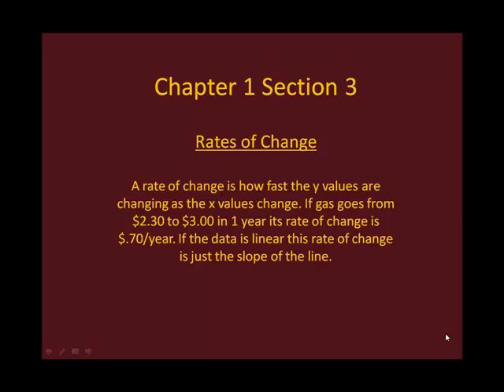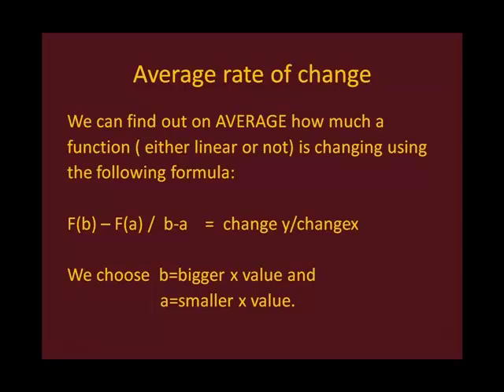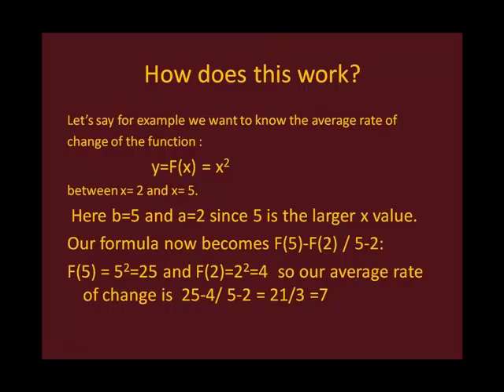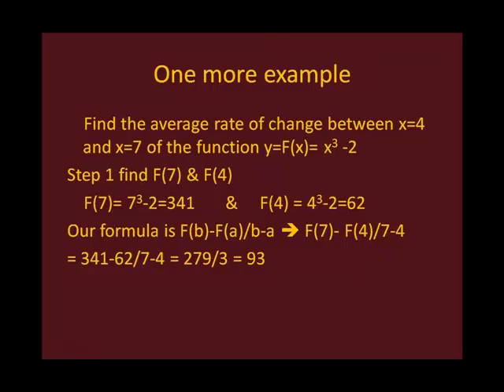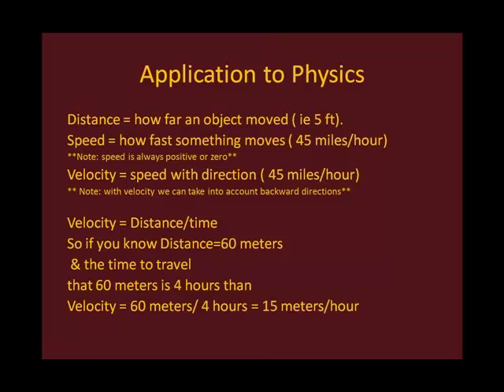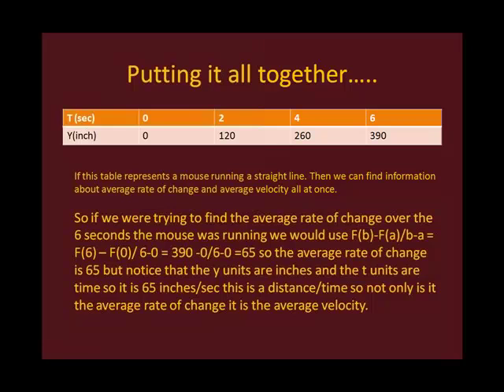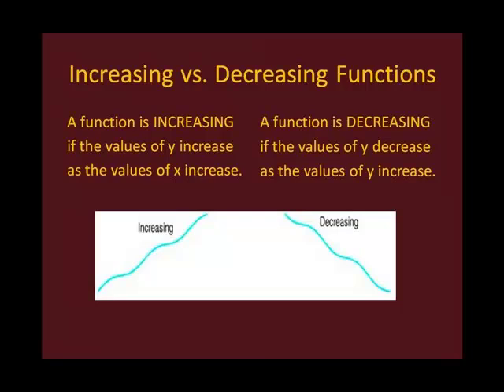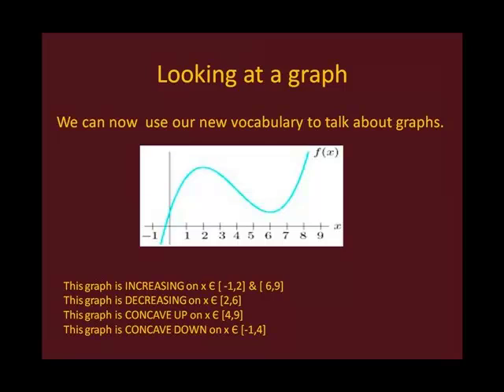Average Rate of Change